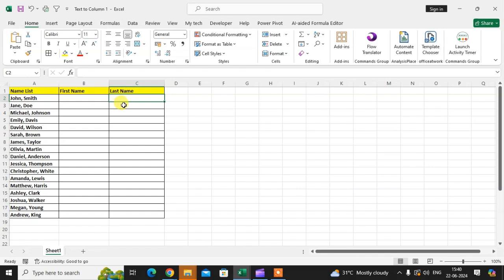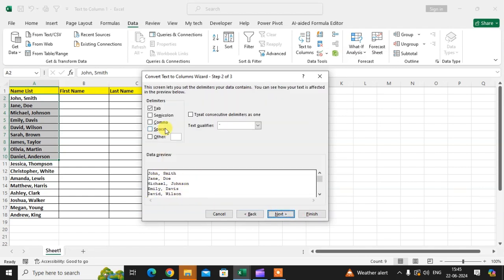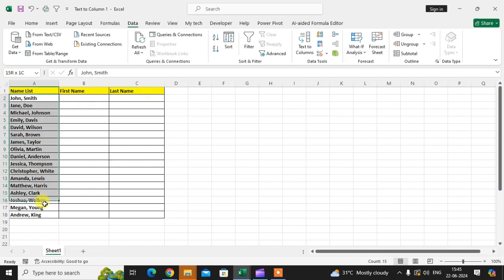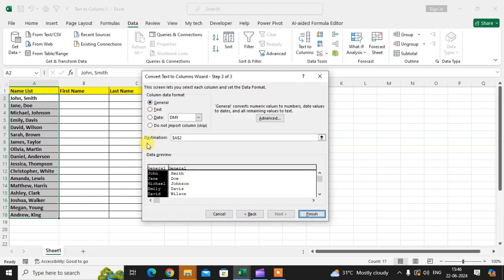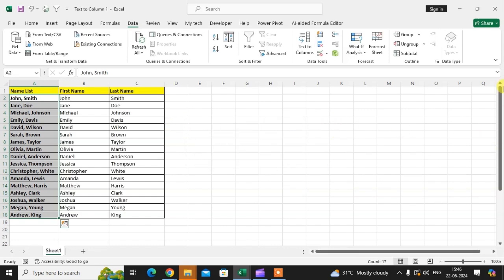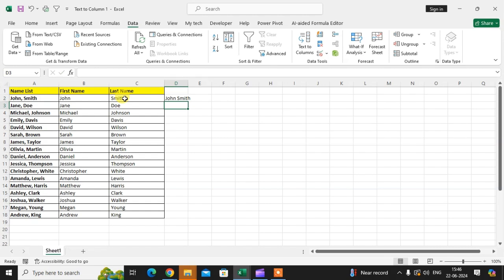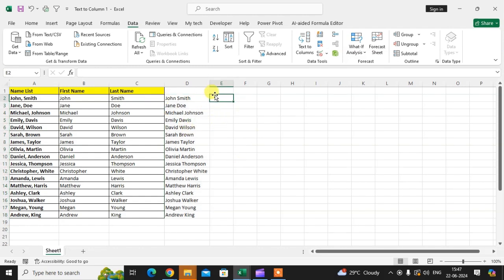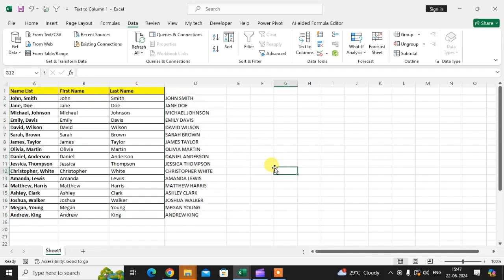How To Use Text To Column In Excel Sheet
In this video we will learn how to use text to column in Excel sheet so let's start this my Excel sheet I have here some data with the name list so here I'm going to split this name in first name and last name so I'm using the text to column so for select the data go to the data tab click on the text to column option then here you see the convert text to column
Select the cell or column that contains the text you want to split.
Select Data  Text to Columns. In the Convert Text to Columns Wizard, select Delimited Next.